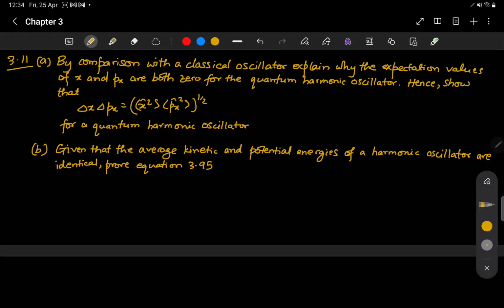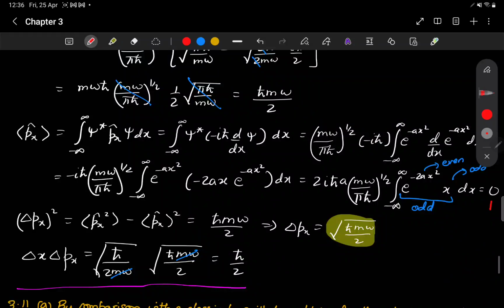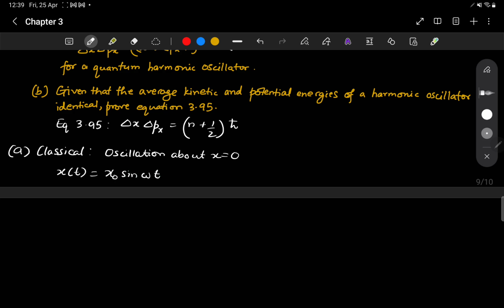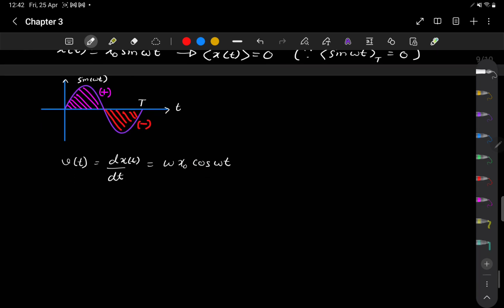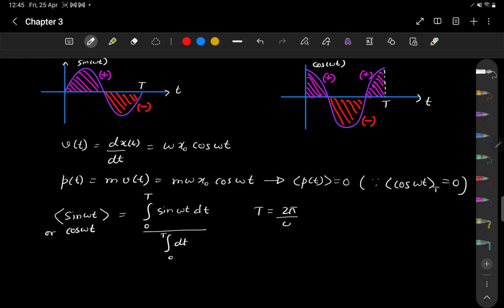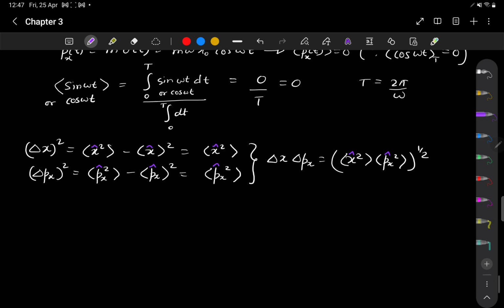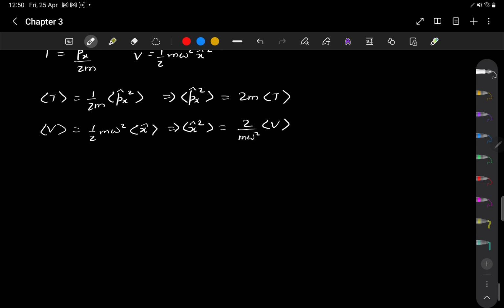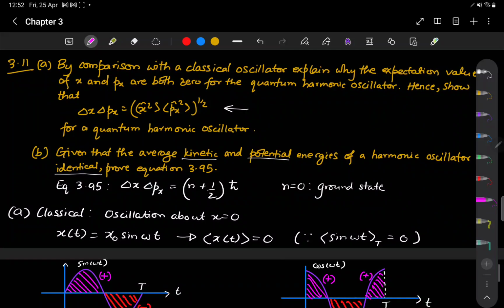Quantum Optics (Mark Fox): Solutions to Chapter 3 (p11)